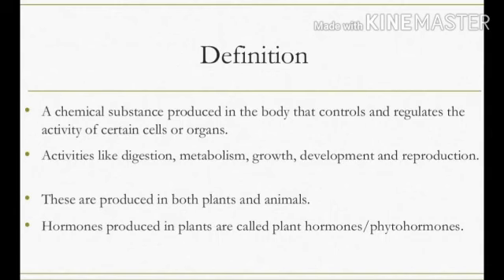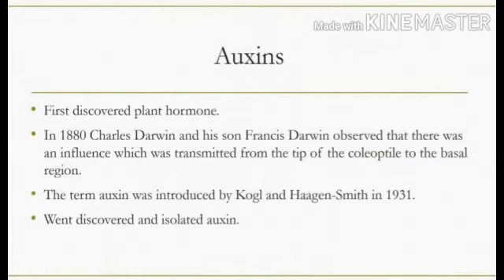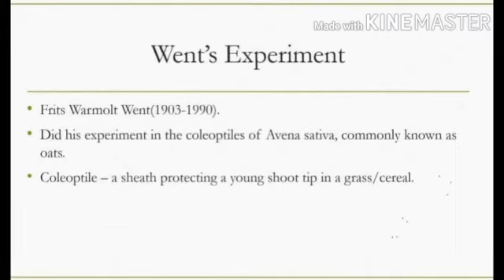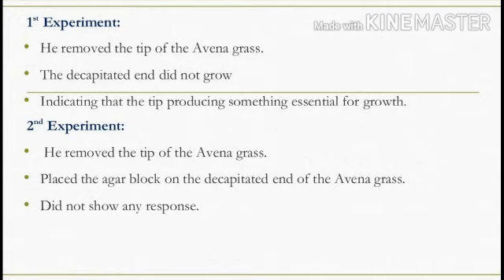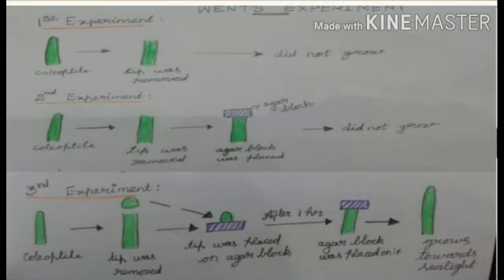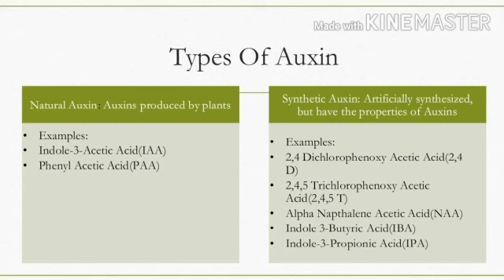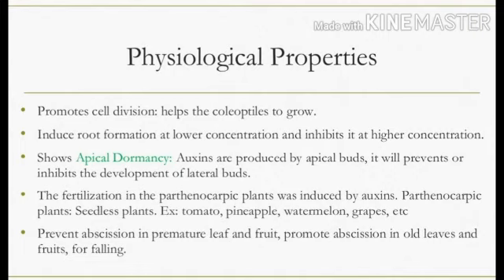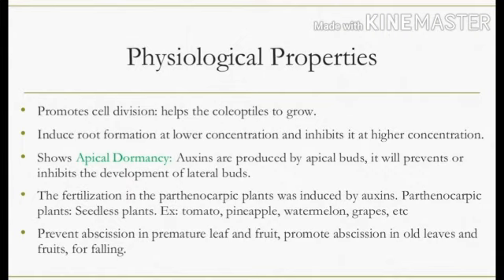Plant and Animal Hormones | Class 10th Biology | Auxins| PART-I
Hello Everyone!
In this video we will study about plant hormones, in the chapter of 10th Biology.

Introduction

Type of plant hormone

Auxins.